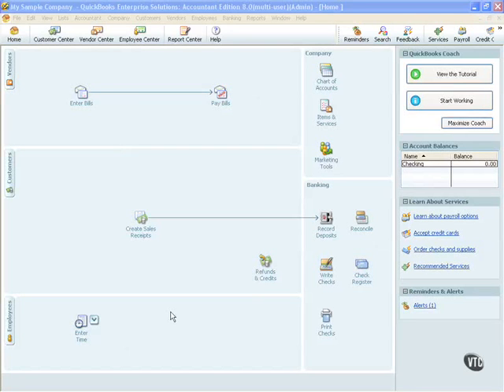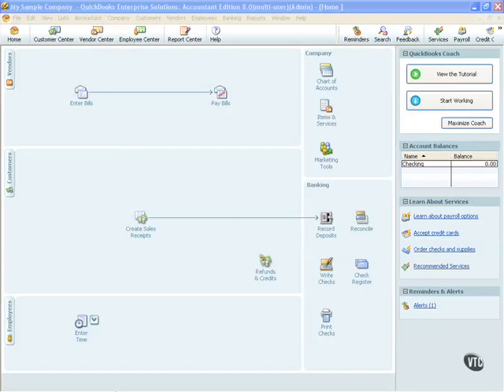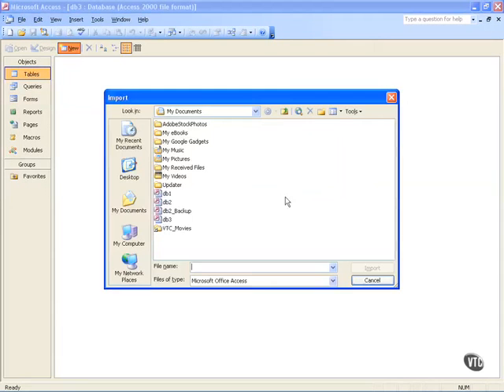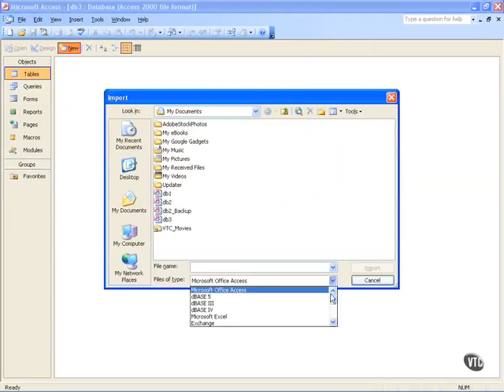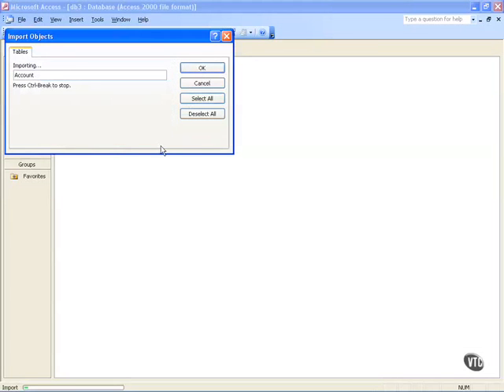29 02 Using Access with QuickBooks